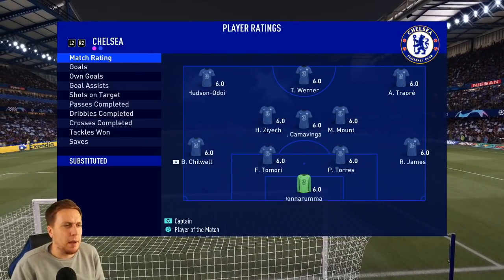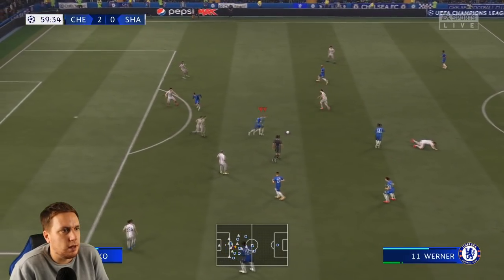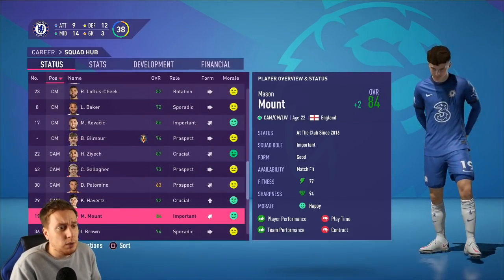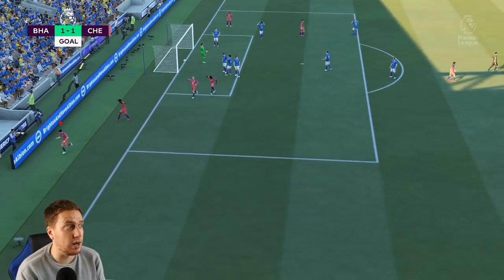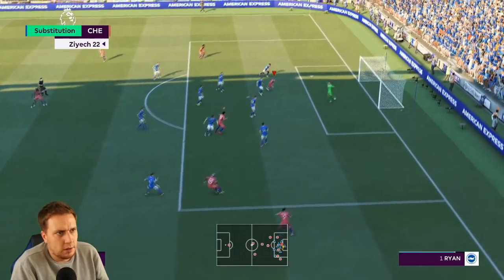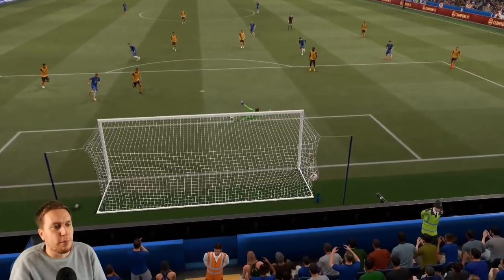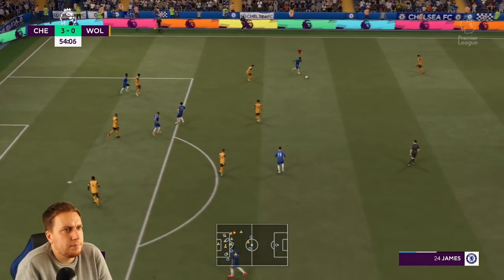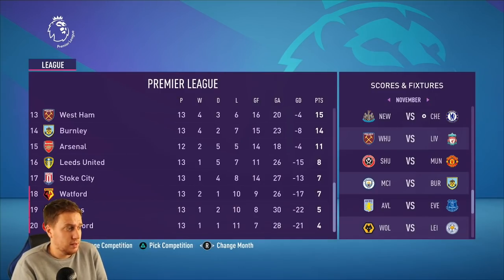STUNNING GOALS, PULISIC DOES IT AGAIN!! - FIFA 21 | Chelsea Career Mode S2 EP7